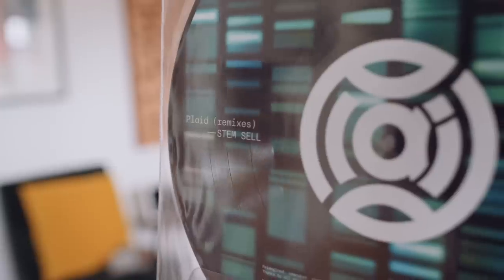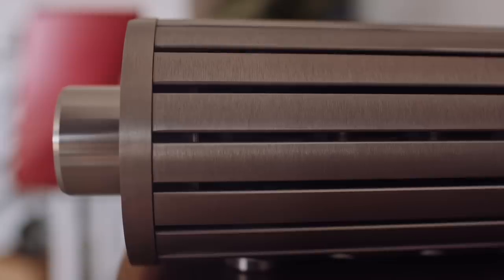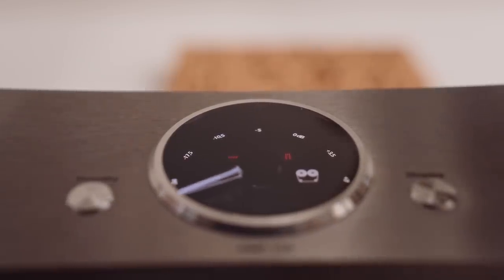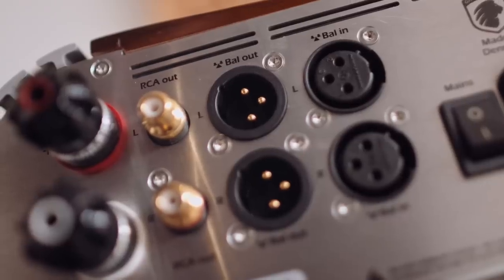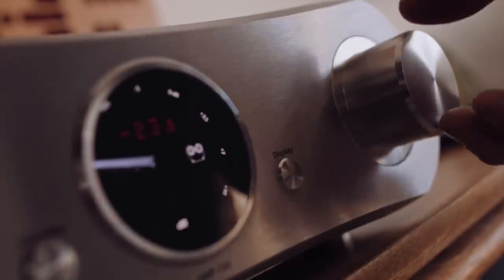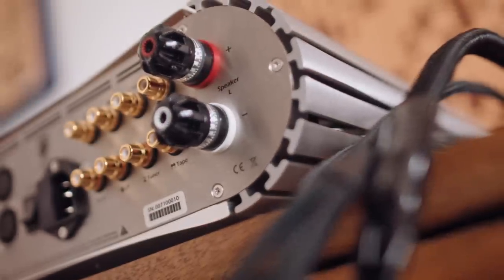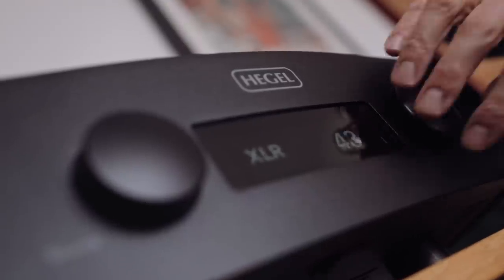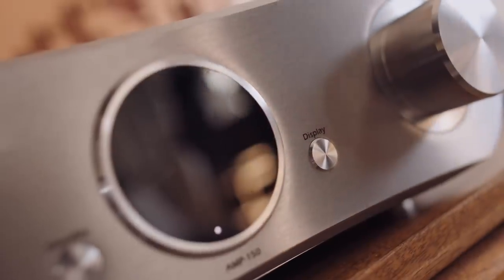The gorgeously groovy GATO AMP-150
Camera: Olaf von Voss | Editor: John Darko | Motion GFX: John Darko | Ad segment: Jana Dagdagan

0:00 Intro
2:39 Company + pricing
4:39 AMP-150
9:19 Specs
12:05 Listening
13:57 Comparisons
18:15 More comparisons + gear matching
24:23 Finally, final thoughts

Also seen in this video...

Why don't I use a better-sounding turntable?

DID YOU KNOW WE HAVE A PODCAST?